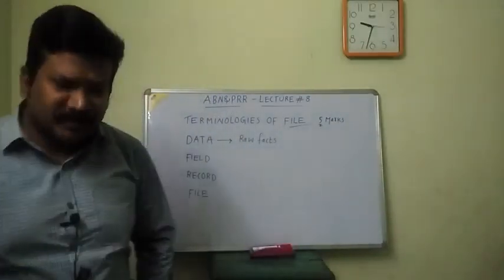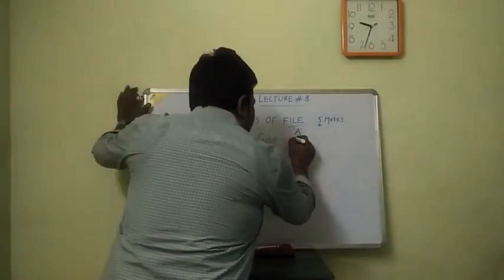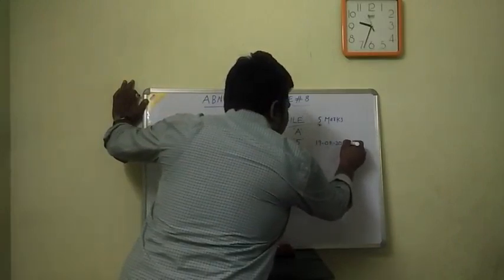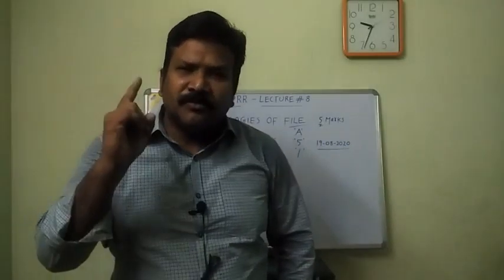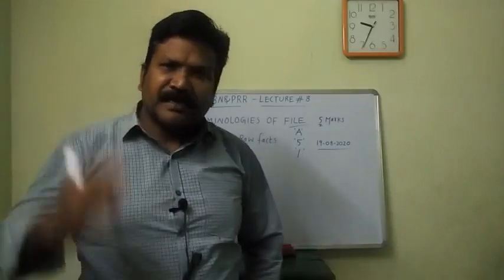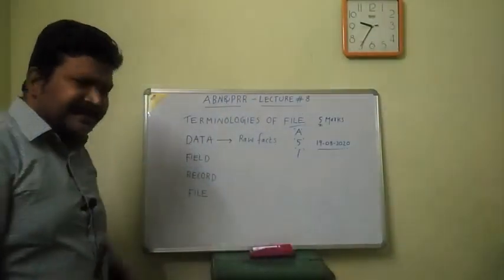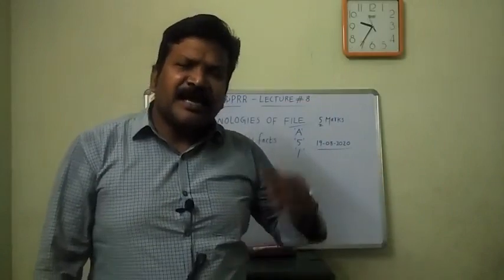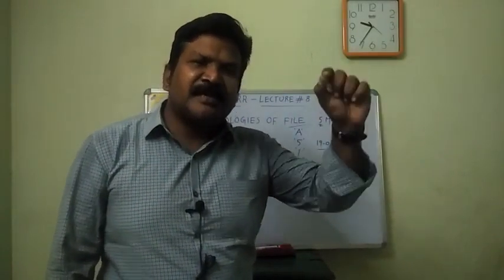Computer Science 5A DBMS Lecture#8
Terminologies of File